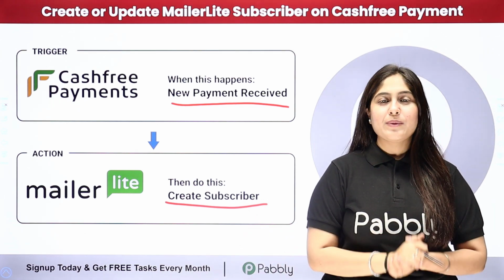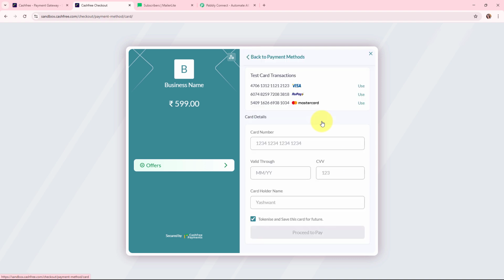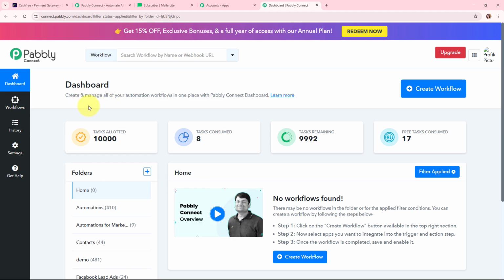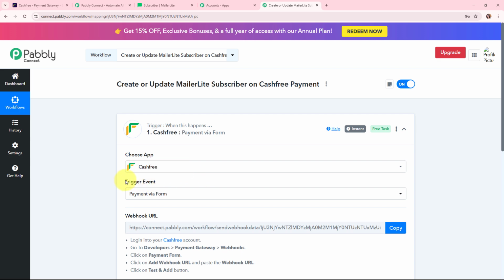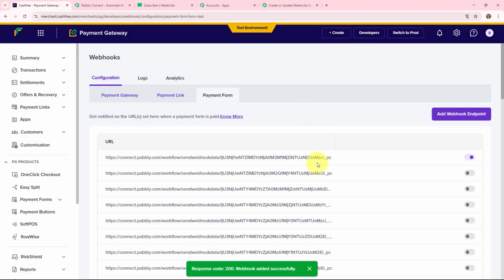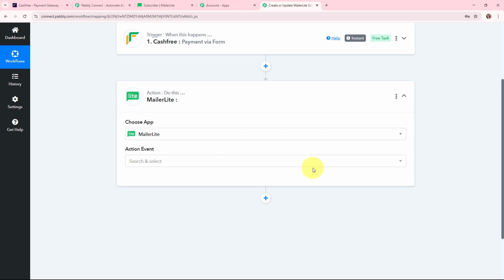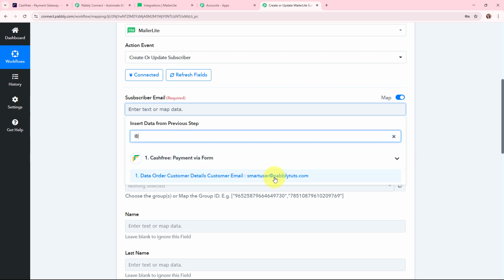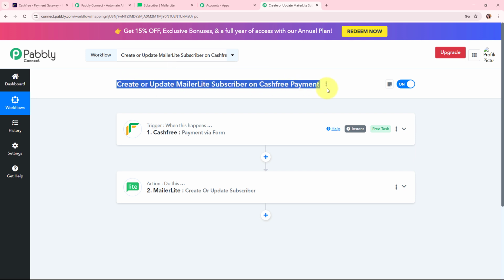How to Create or Update MailerLite Subscriber on Cashfree Payment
In this video tutorial, we’ll guide you through the process of automatically creating or updating a MailerLite subscriber whenever a new payment is received on Cashfree using Pabbly Connect.

By integrating Cashfree with MailerLite, you can seamlessly add new customers to your email list and keep subscriber details updated, ensuring effective email marketing automation. This workflow helps you eliminate manual data entry, improve customer engagement, and enhance your marketing campaigns. Watch this step-by-step guide to set up the automation effortlessly!

Use Case
I run an online business and use Cashfree to collect payments for my products. When a customer makes a payment, I want to ensure they receive order confirmations, special offers, and future updates through email. Instead of manually adding or updating each subscriber in MailerLite, I automate the process so that every buyer is instantly added or updated in my email list. This saves me time, keeps my audience engaged, and helps me build better customer relationships effortlessly.

Benefits of Pabbly Connect:

1. Automation: Save time, money, and resources by automating tasks.

2. Integration: Connect various web services to create efficient workflows.

3. Security: Enjoy industry-standard security for your data.

4. Scalability: Easily add new applications and services to your workflow.

5. Cost-effective: Choose from plans suitable for different business sizes, with no charges for internal tasks.